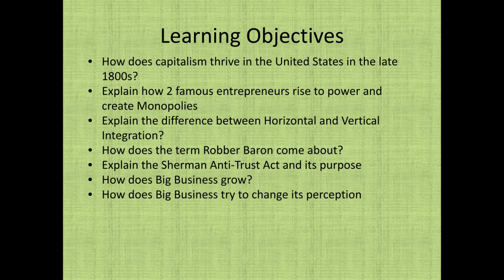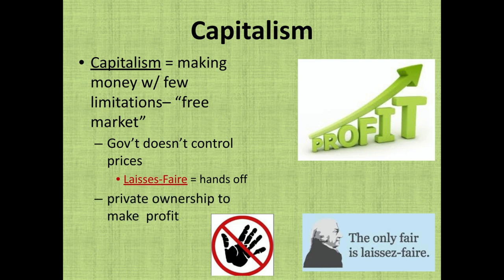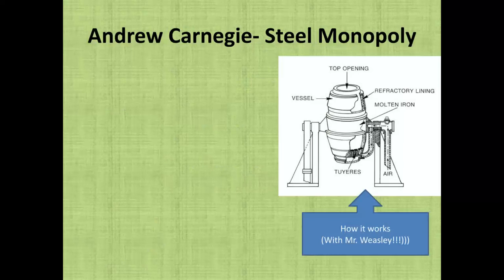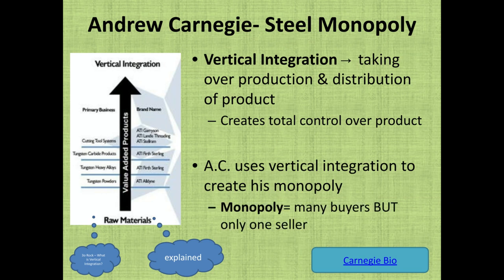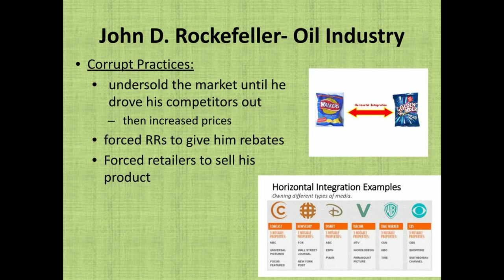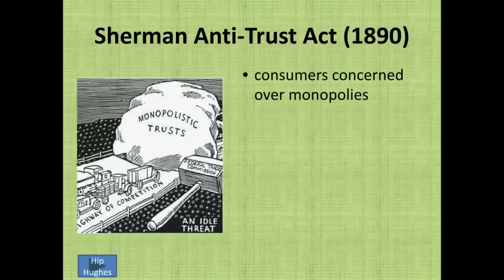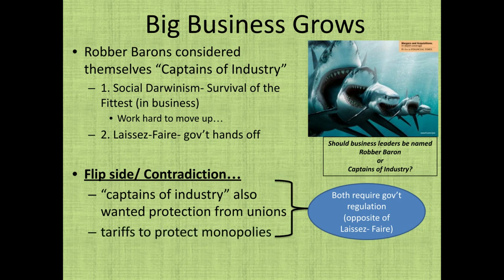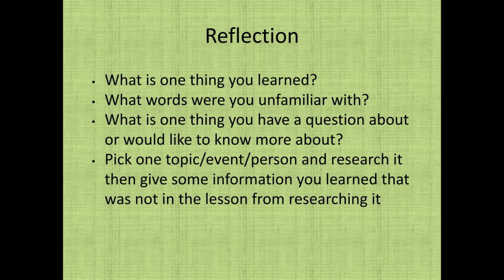4 3 Notes Capitalism and Entrepreneurs